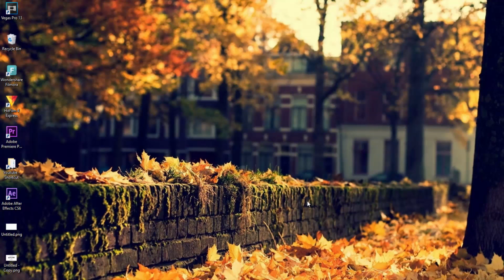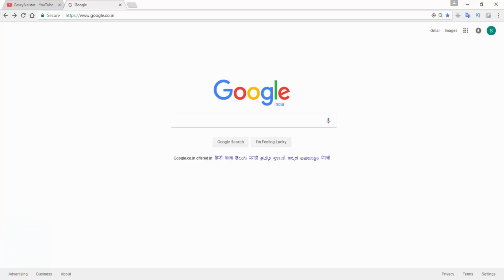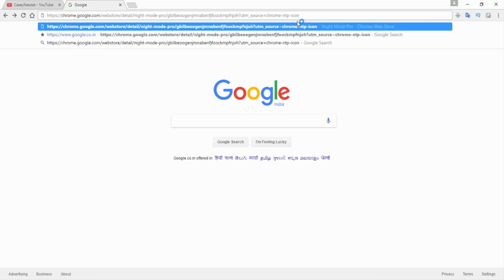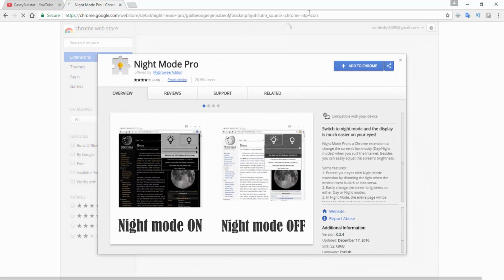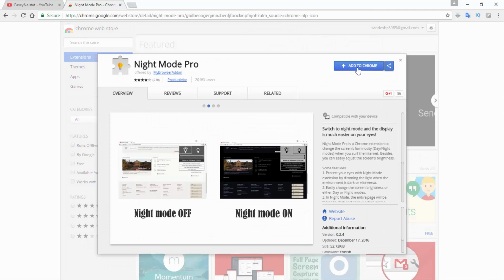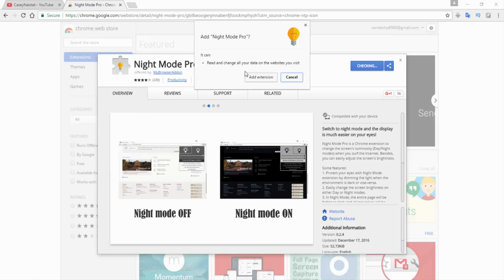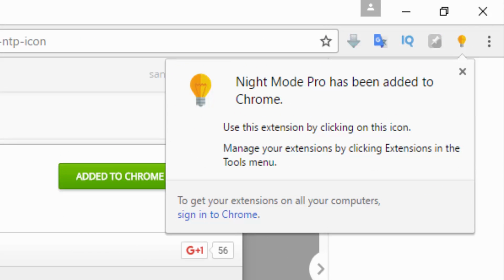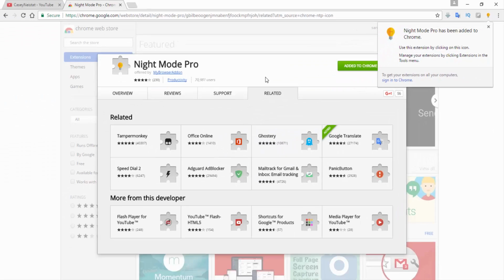How to enable youtube night mode or dark mode.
This video will show you how we can browse any website in the dark mode or the night mode. without HTML coding